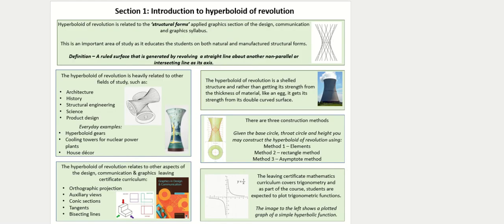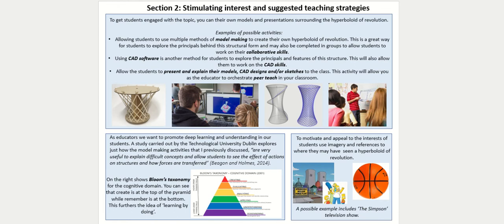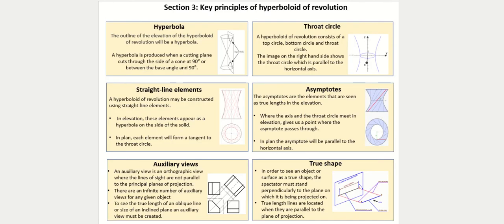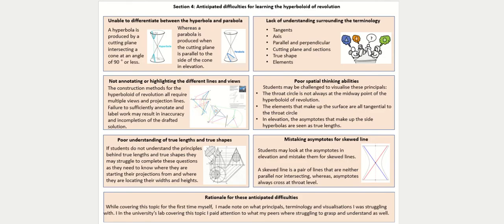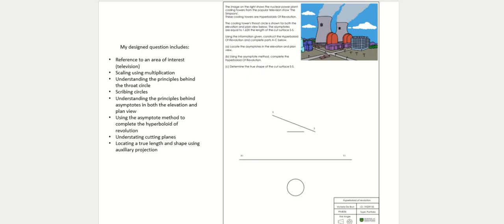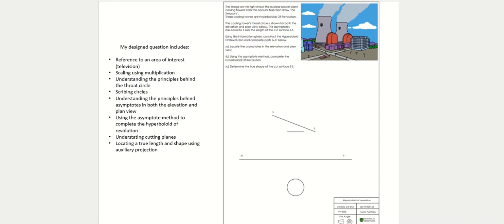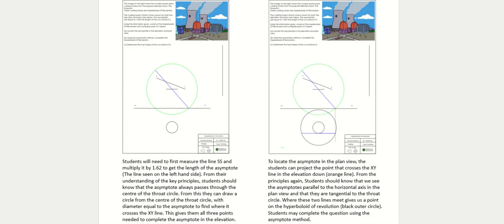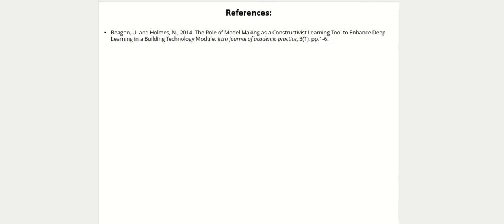PN4036 topic portfolio video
Victoria De Brun - 19229135
Hyperboloid of revolution
PN4036 digital topic portfolio walkthrough